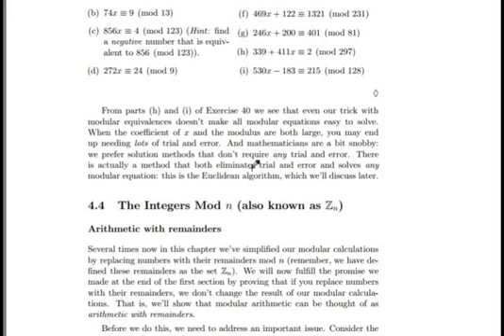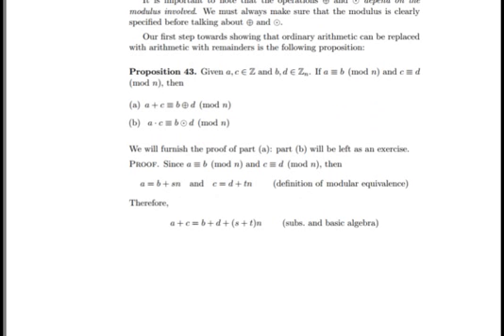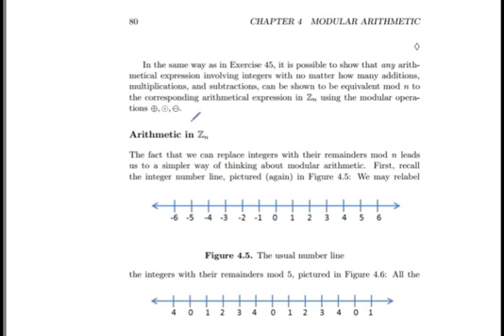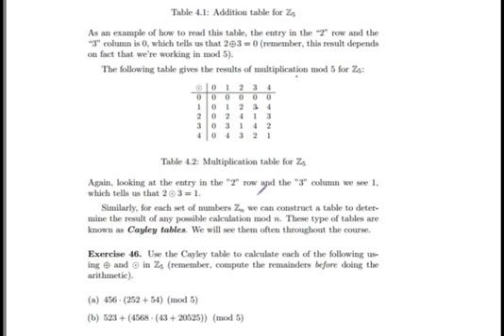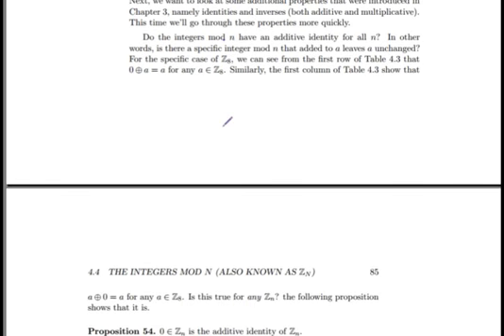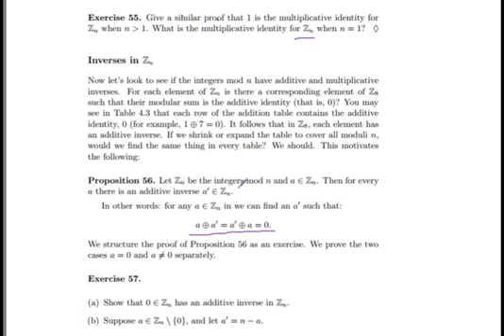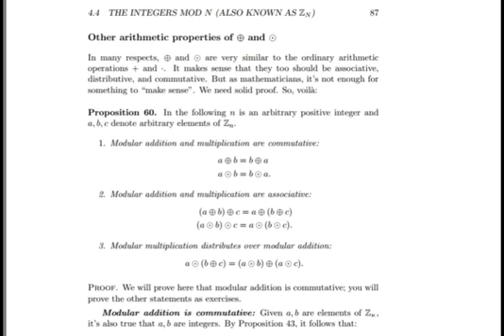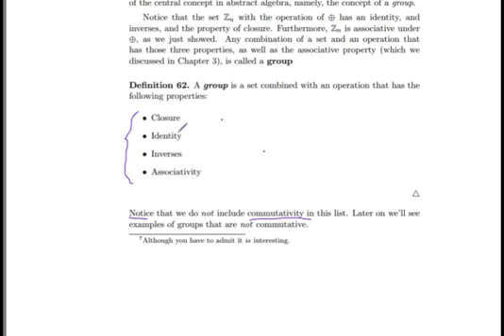EAAEA Chapter 3 Section 4: Integers mod n